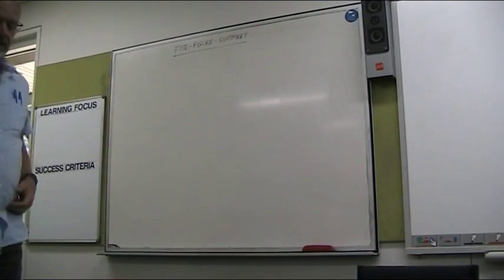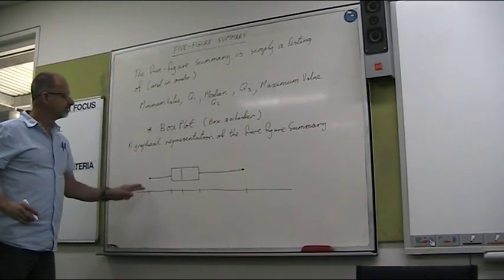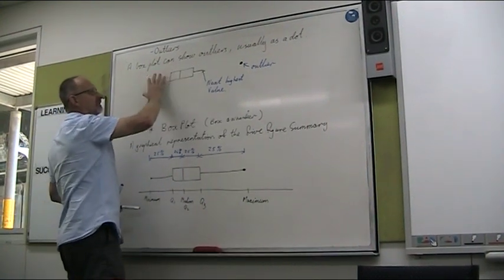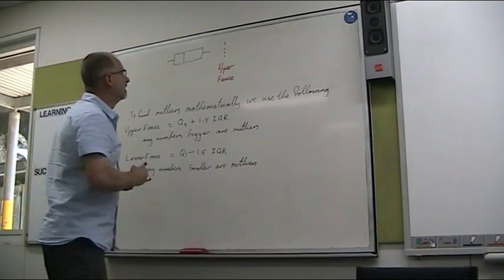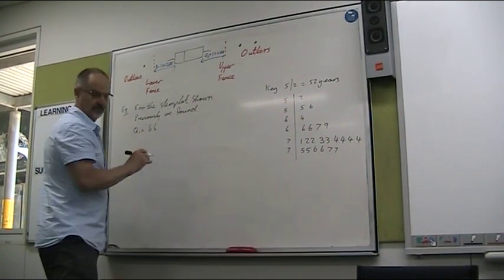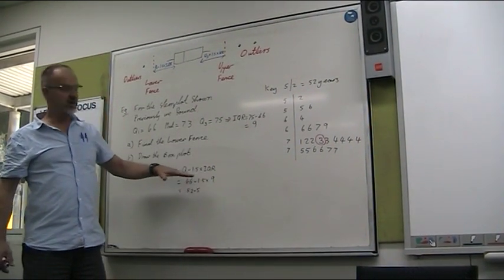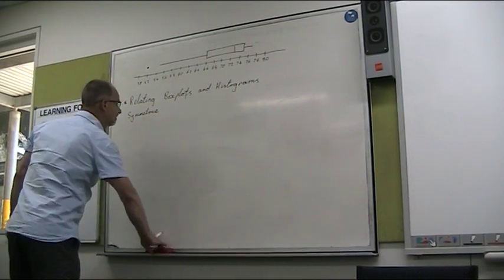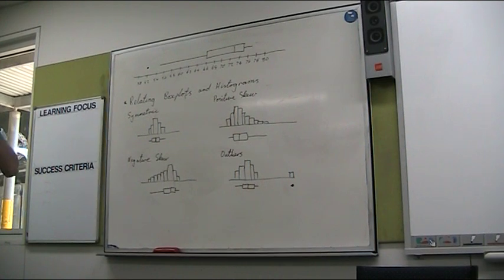Five Figure Summary, Box plots - 2 C&D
maths, VCE, Further Maths, Five-figure summary, box plot, outlier, upper fence, lower fence, skew